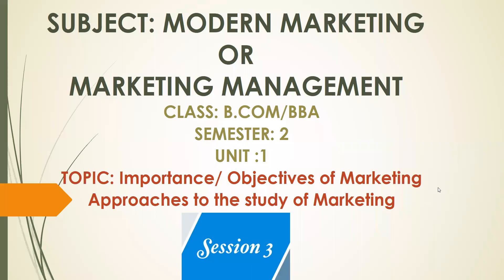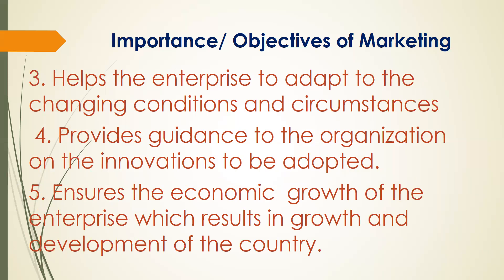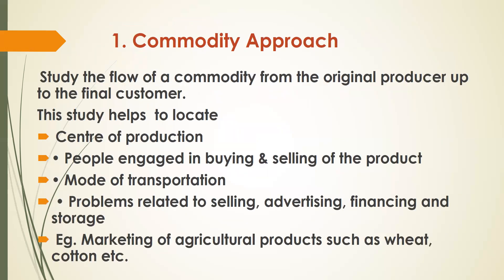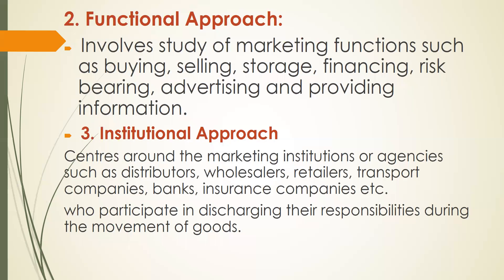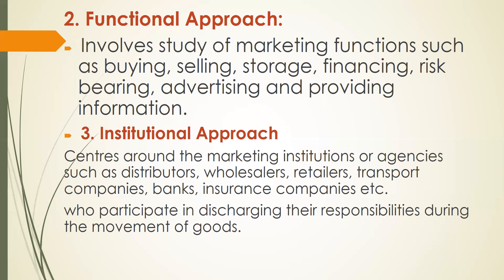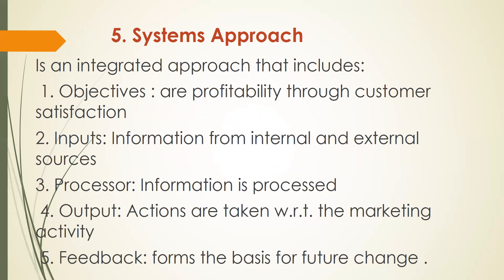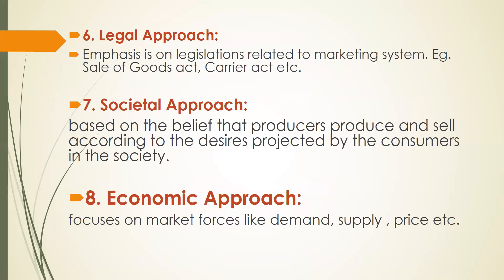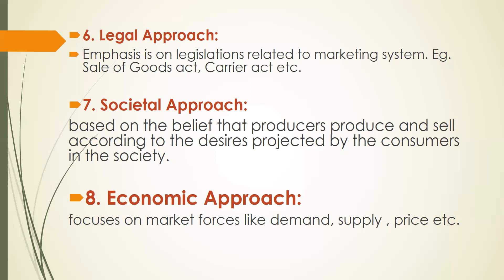Marketing Management-Importance/Objectives/Approaches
Unit-1-Session 3